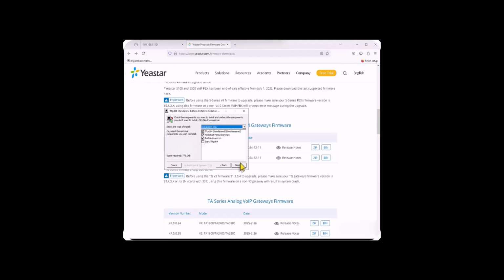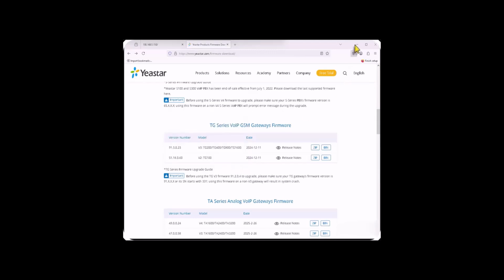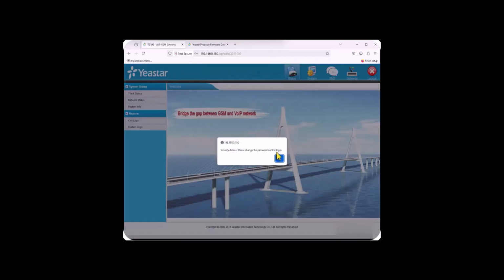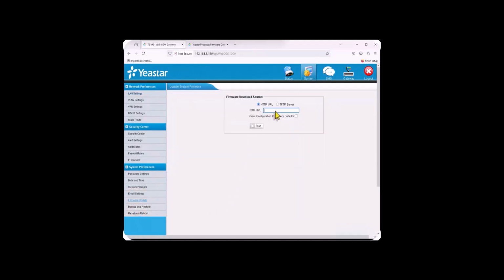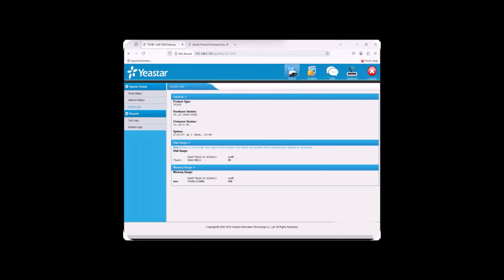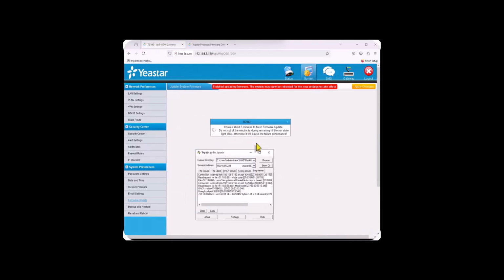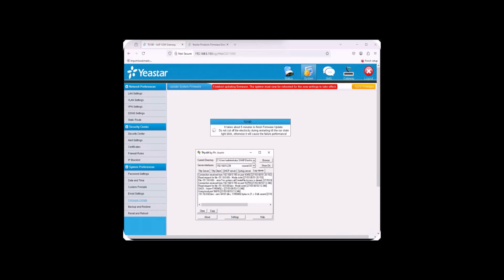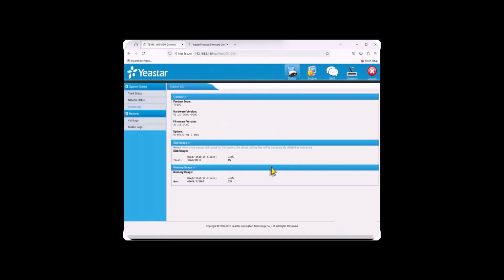Yeastar Gateway Update Tutorial|Easy and Secure آموزش سریع آپدیت گیتوی یستار|بروزرسانی آسان و امن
در این ویدیو، به شما نحوه آپدیت گیتوی یستار را به صورت سریع و ساده آموزش می‌دهیم. با دنبال کردن مراحل آموزش، به راحتی می‌توانید سیستم خود را به‌روز کنید و از امنیت بیشتر و بهبود عملکرد بهره‌مند شوید. این ویدیو برای کاربران مبتدی و حرفه‌ای طراحی شده و به شما کمک می‌کند تا در کمترین زمان ممکن، گیتوی خود را به‌روز کنید.

In this video, we walk you through the quick and easy process of updating your Yestar Gateway. By following these simple steps, you can keep your system up to date, ensuring enhanced security and performance. This tutorial is designed for both beginners and experienced users, helping you update your gateway in no time.